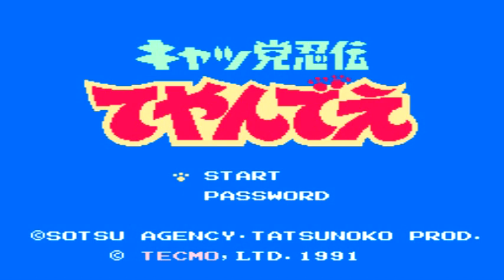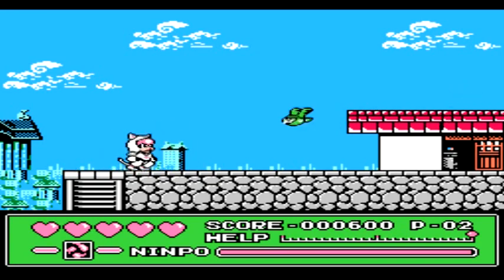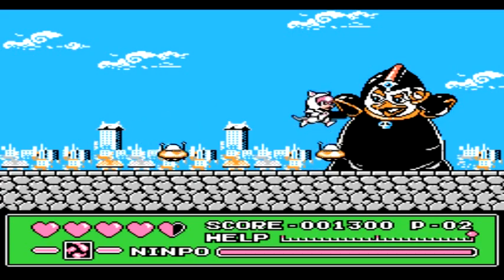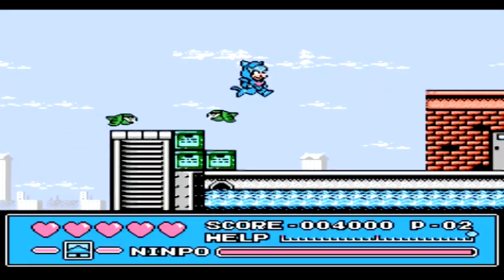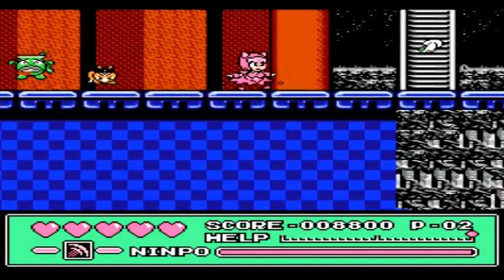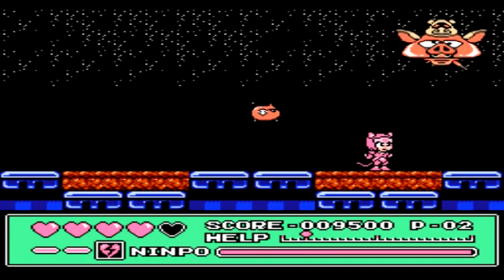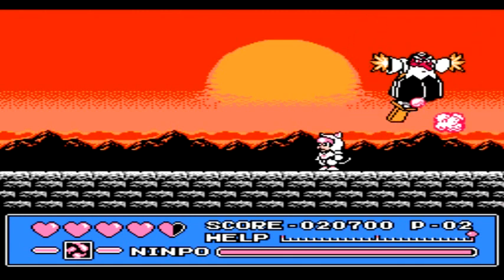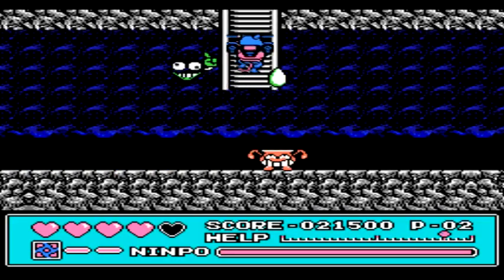Play it Through - Samurai Pizza Cats Part 1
Hey everyone on this episode of Play it Through its Samurai Pizza Cats for the NES brought to us by Tecmo the creators of Ninja Gaiden. Now this is based off of the Japanese anime which came to North America as Samurai Pizza Cats. The game is a fun action platformer with very nice to look at graphics and some decent music. There are three selectable characters along with 4 helper characters who each has a unique ability to help you through parts of the game. Now in this run I do skip the cutscenes since they are all in Japanese. Enjoy!!!